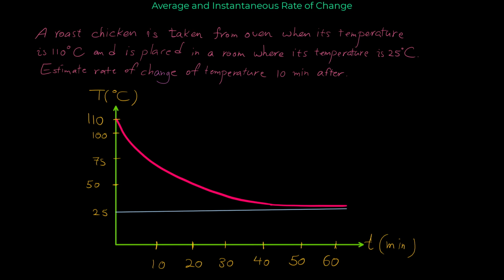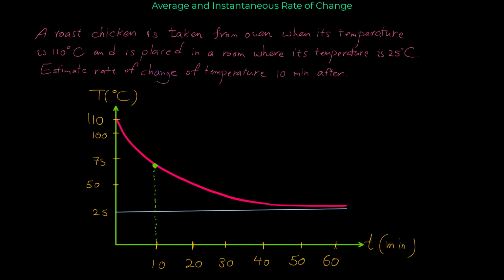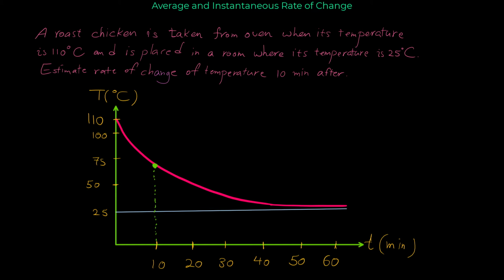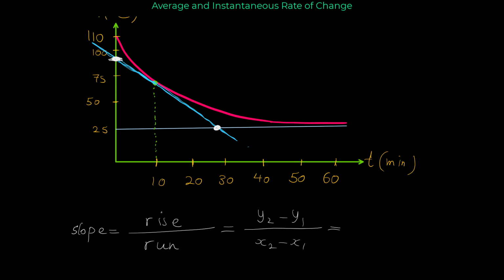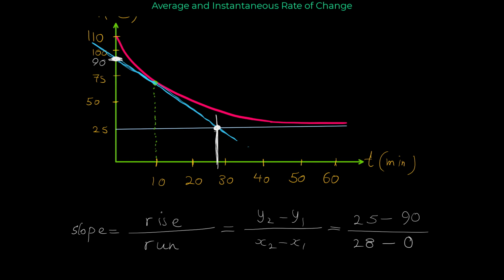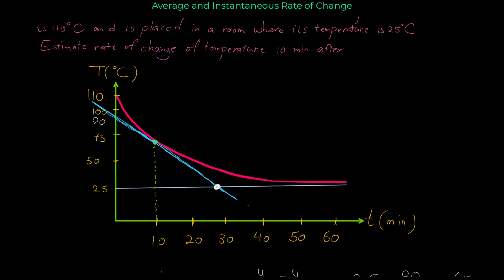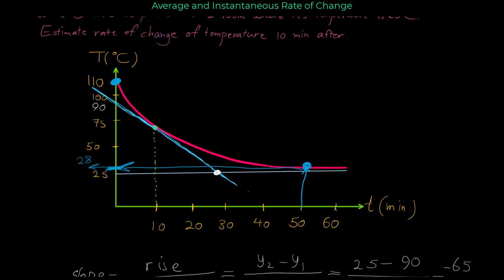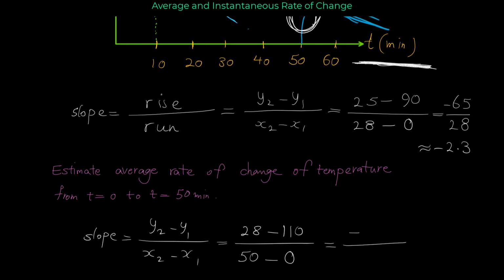Finding Average rate of change and Instantaneous rate of change from Graph |Roast Chicken|Calculus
In this Calculus video I am gonna show you how we can find Average rate of change and Instantaneous rate of change from Graph.